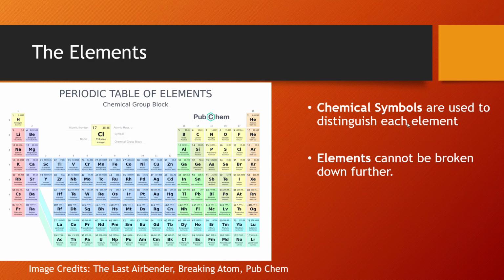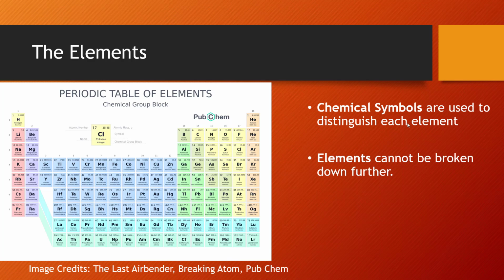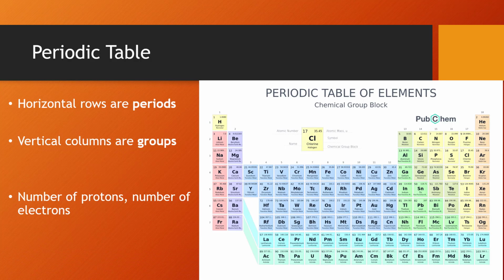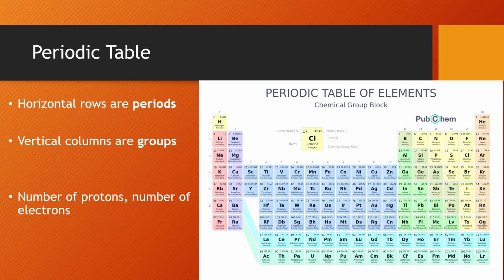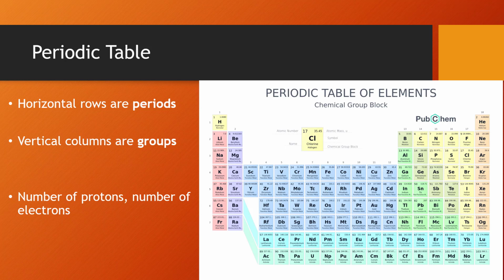2 3b Elements and Compounds part 2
0:00 Chemical Symbols and Elements
0:59 Periods and Groups